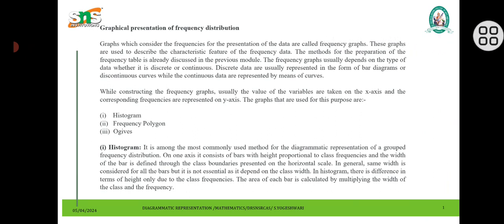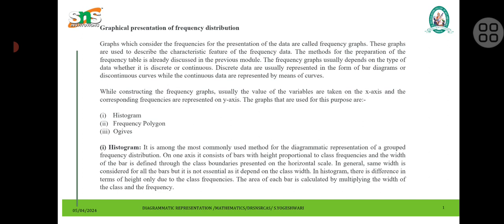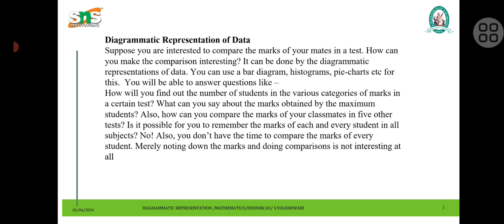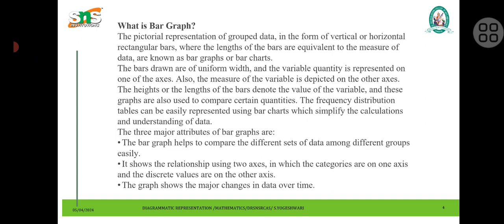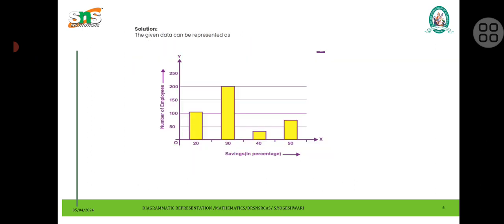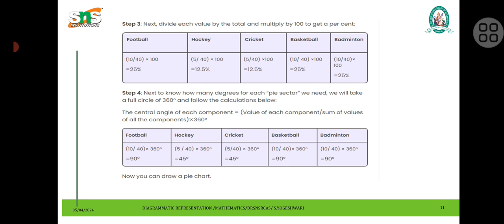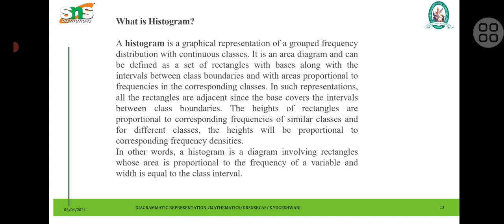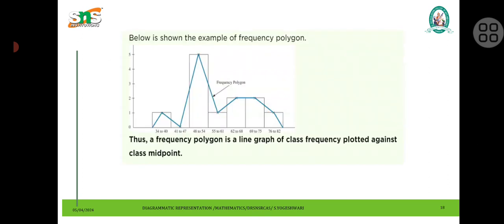S. YOGESHWARI |DRSNSRCAS |Graphical representation